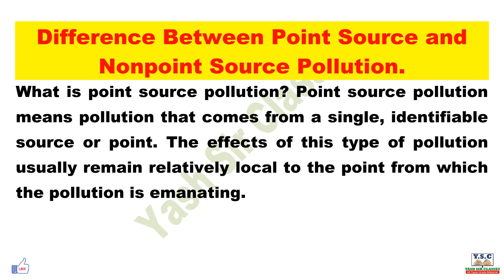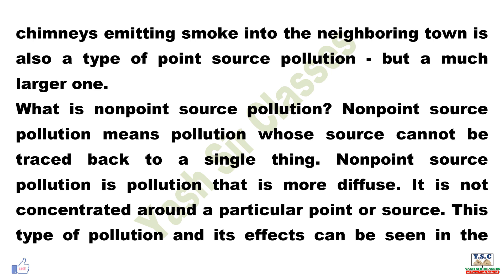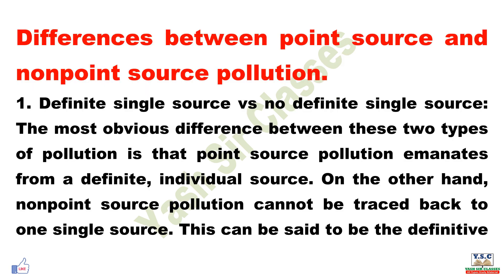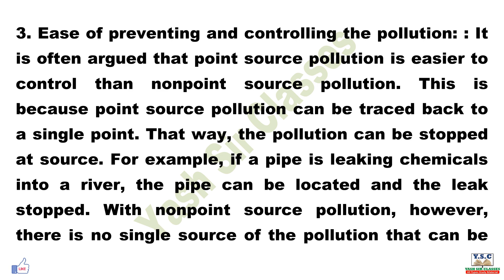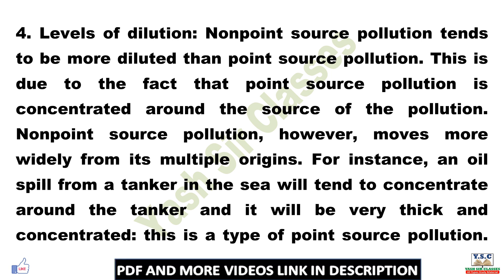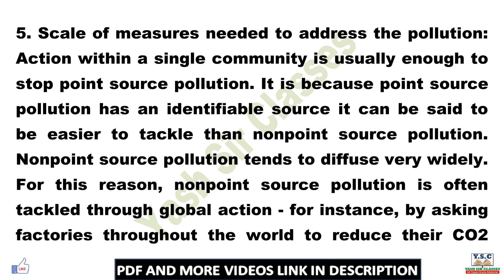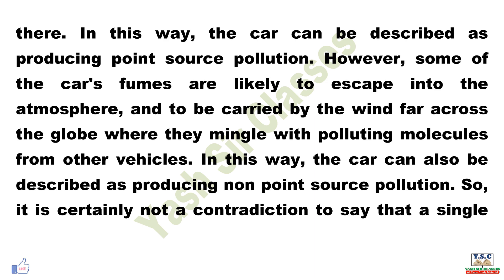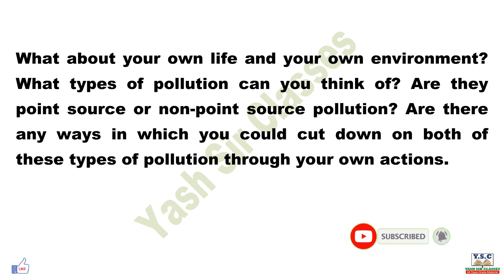Difference Between Point Source and Nonpoint Source Pollution